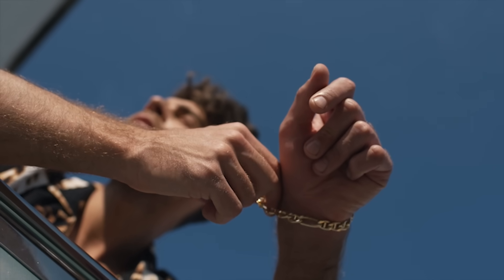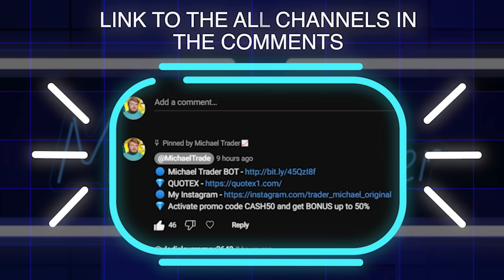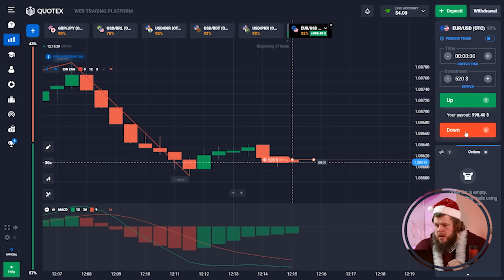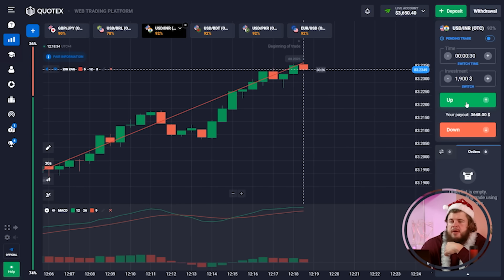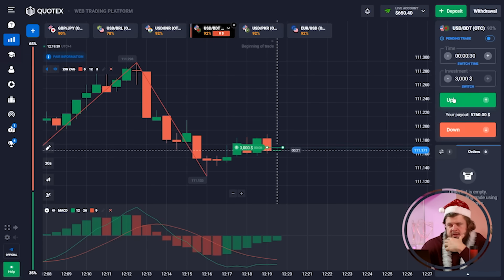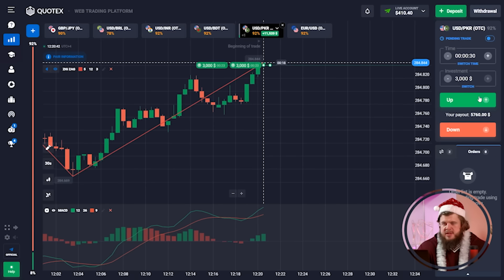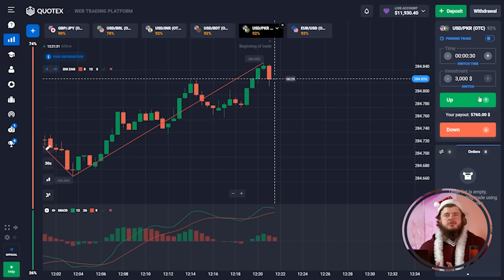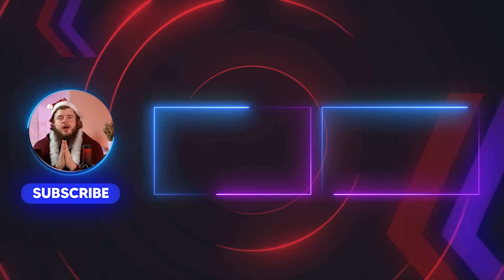💵 HOW TO EARN ON BINARY OPTIONS - THE BEST STRATEGY | Make Money Binary Options | Earning Options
If you are ready to take control of your financial future and start successfully earning money online 💰 on binary options, this video 🎦 is a must-watch. Don't miss this opportunity to gain valuable information and potentially change your financial situation. In this video ▶️, I will show the process of earning on binary options, which is suitable for both a beginner and an experienced trader. If you write to me in my TG channel, I will give you professional advice, share secrets and signals 👇:

Throughout the video 📺, I will emphasize the importance of understanding market trends, managing risks, and making informed decisions in binary options trading 📈. By following my recommendations and implementing the strategy discussed, you can significantly increase your chances of successfully making money on binary options 💵. Happy trading 👍!

💥 TimeStamps 💥:
00:00 - Introduction. My TG Channel
01:29 - Start of trading.Deposit $524
02:45 - The bid is $3,000
03:25 - My TG Channel
03:47 - Investments of $6,000
04:49 - Conclusion. VIP Channel